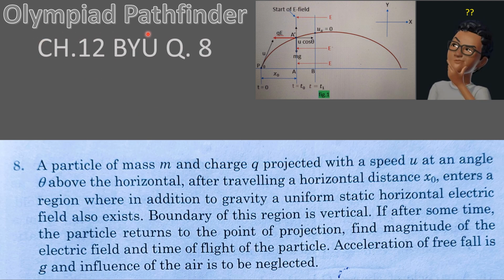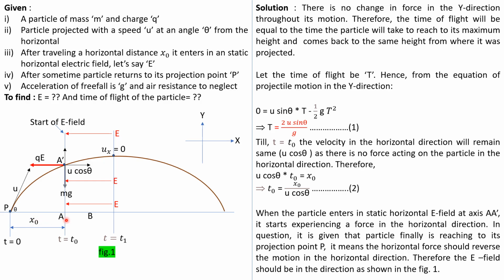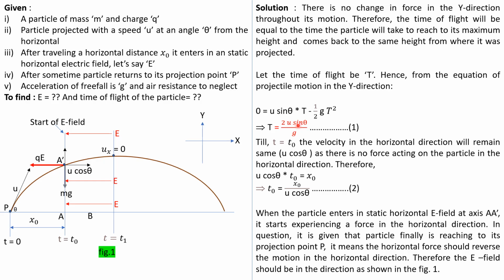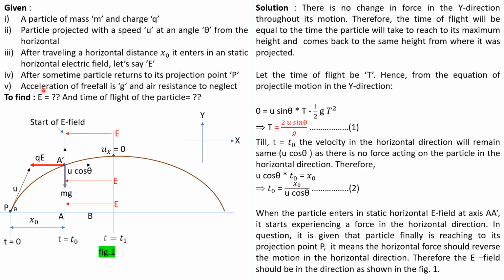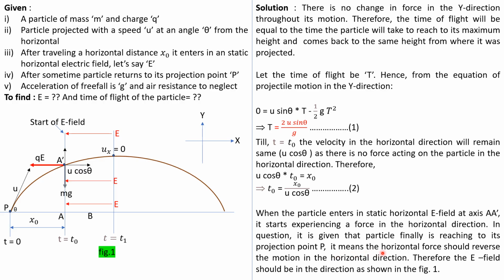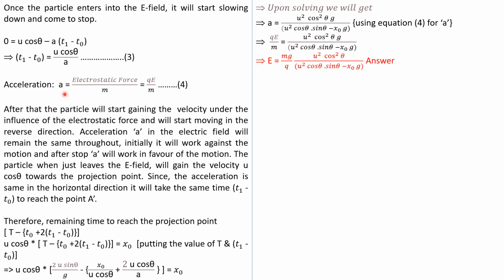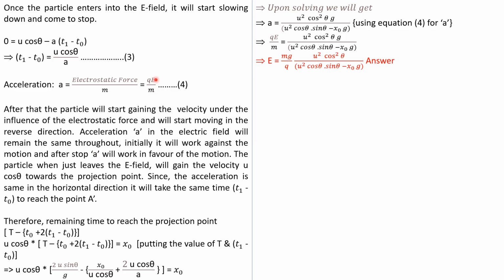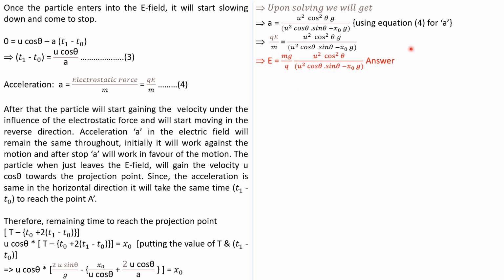Olympiad Pathfinder Ch.12 BYU Q. 8